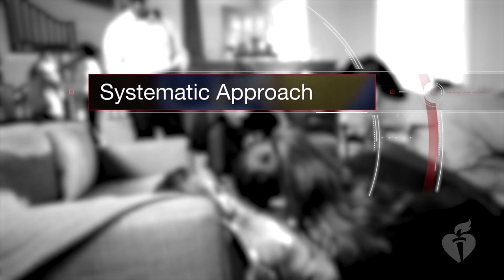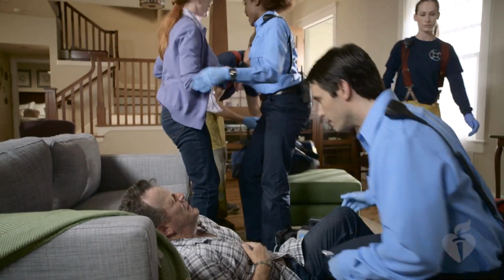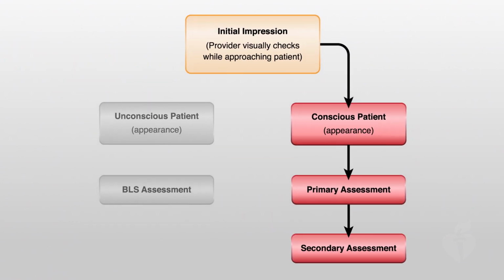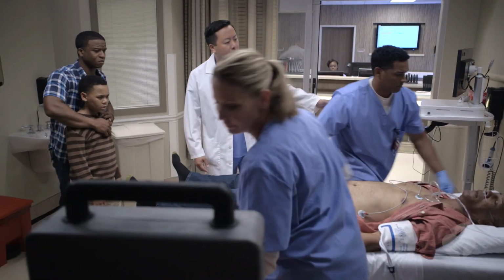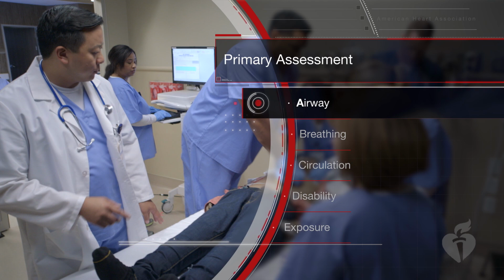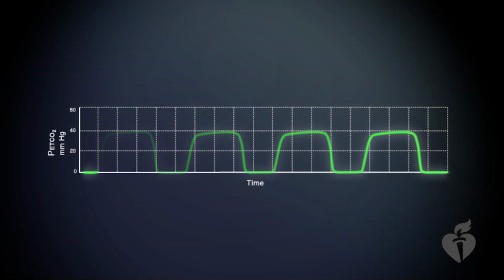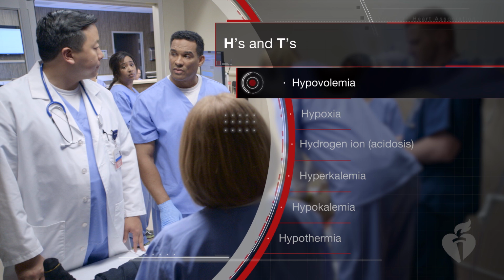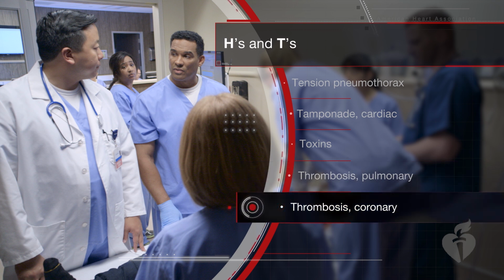03 Systematic Approach